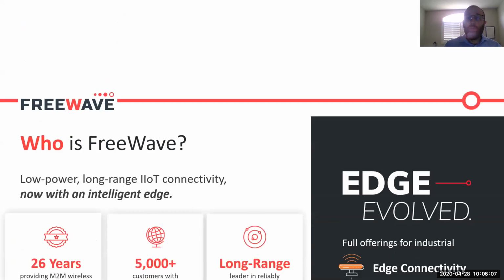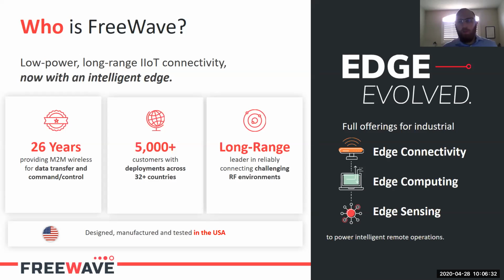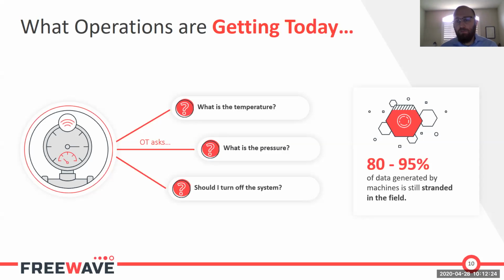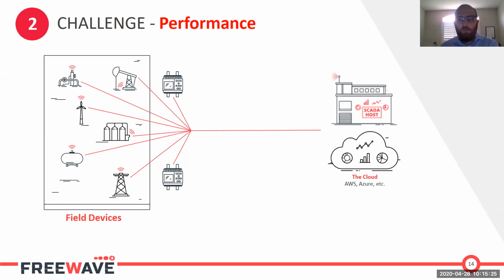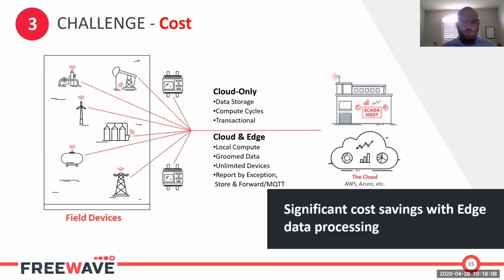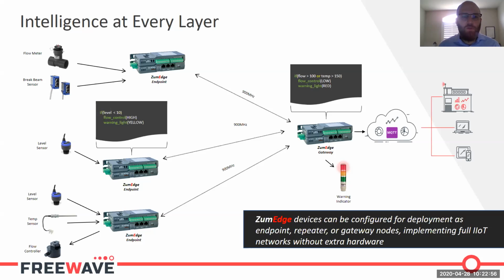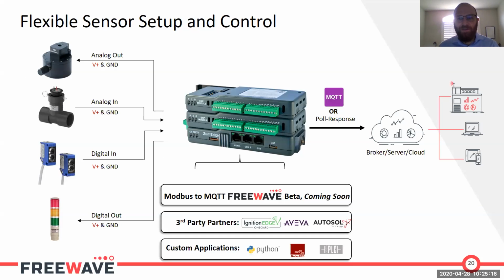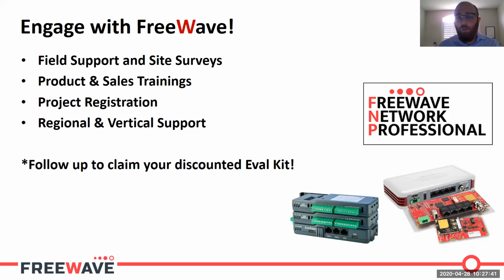CSIA Partner Webinar: Modern Edge Solutions for Remote Site Integration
Industrial process control methods are changing daily, especially for remote site integration. FreeWave Technologies invites you to join us for our webinar to understand the challenges in remote site IIoT implementation while focusing on modern edge computing and connectivity based solutions. From SCADA platforms to Cloud services running on the edge, FreeWave offers innovative remote connectivity and edge compute solutions, bringing remote site integration into the modern IIoT age.